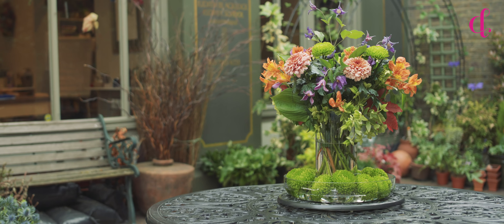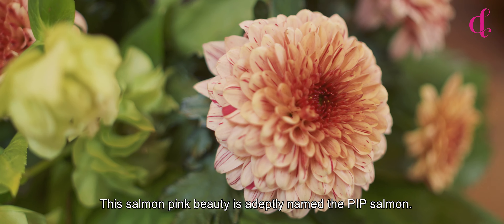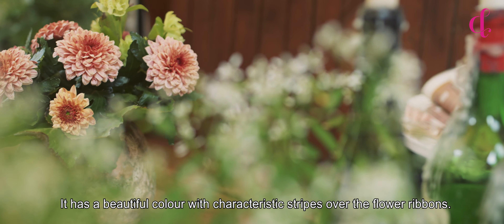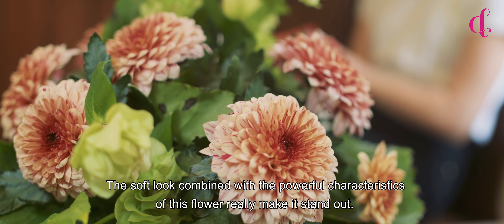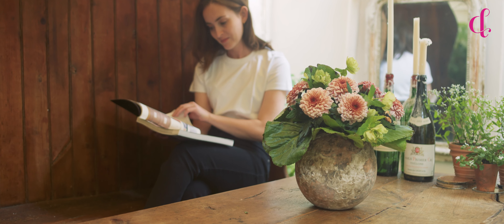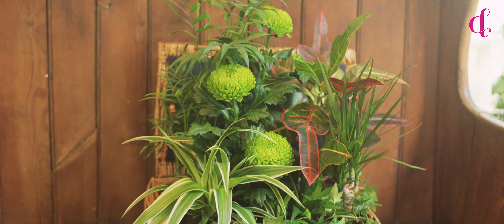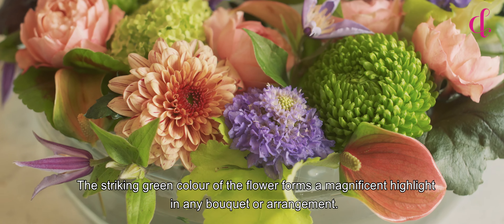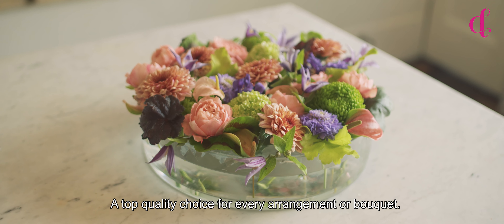Cinefleur London - Deliflor 1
❀ Cinefleur: Free inspirational magazine for floral and green lovers.